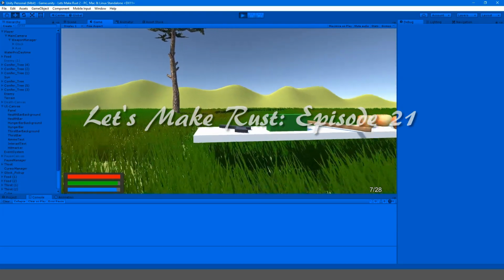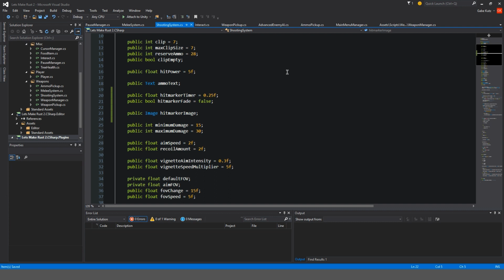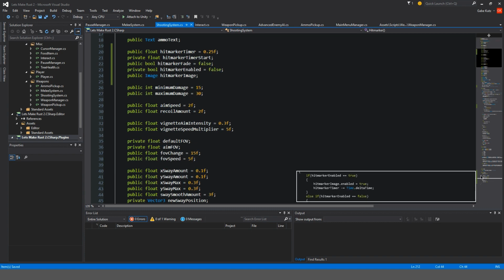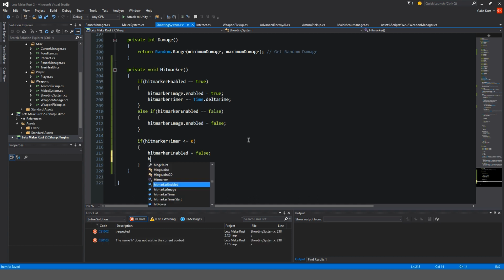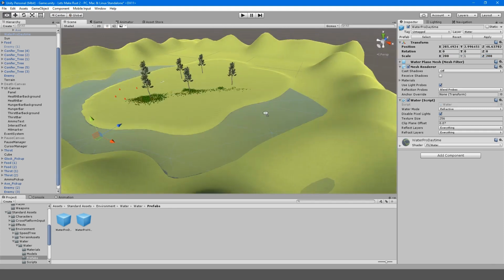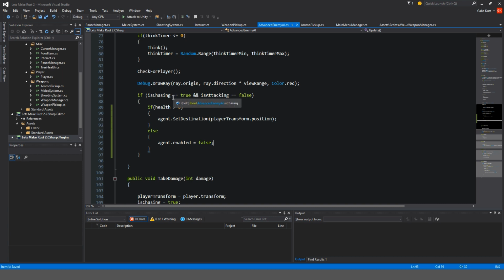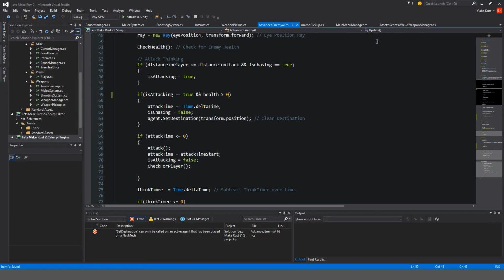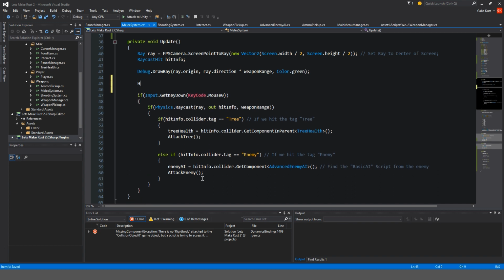(Old - Unity 5) Let's Make Rust! [Episode 21 - Hitmarkers & Water]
Today we learn to make some awesome hitmarker effects, as well as adding some simple water to our terrain!